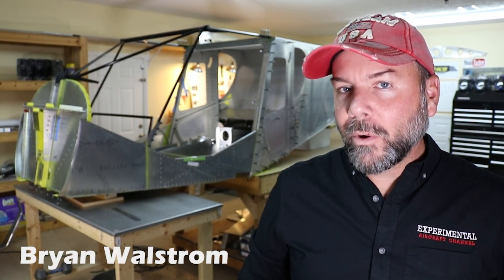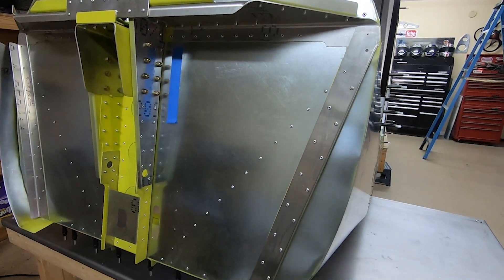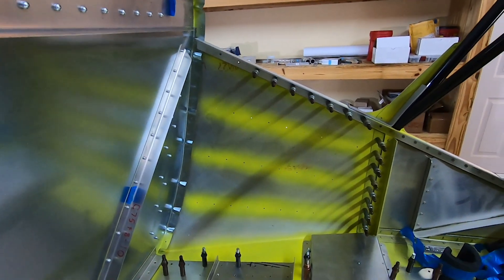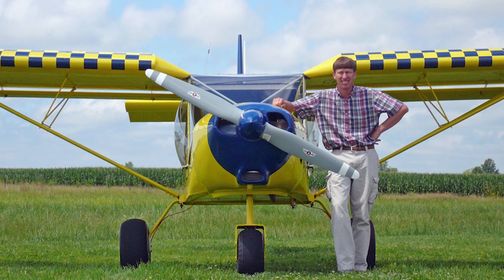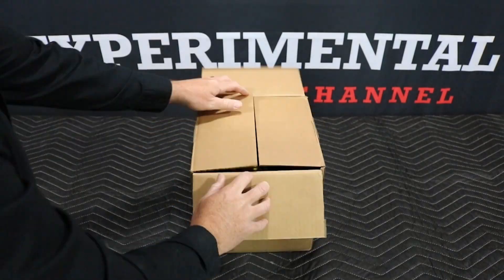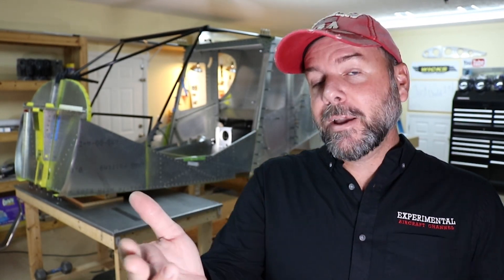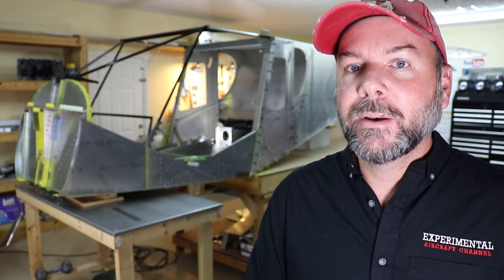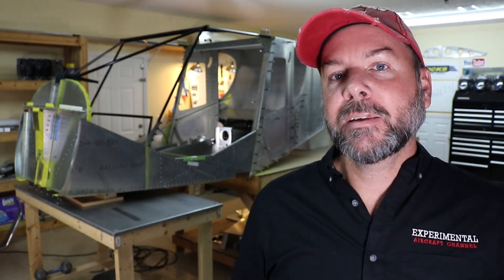Aircraft Build Update - Happy New Year 2021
Aircraft Build Update - Happy New Year 2021 working on the Zenith CH750 Cruzer GT project over the holidays...here is the UPDATE on the progress.

Be on the look out for our NEW WEBSITE that will launch early January!